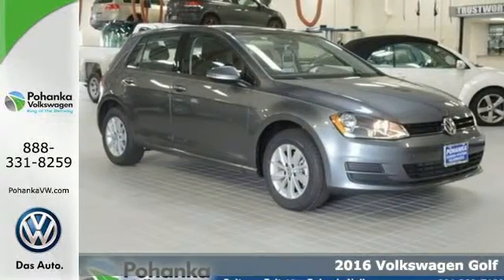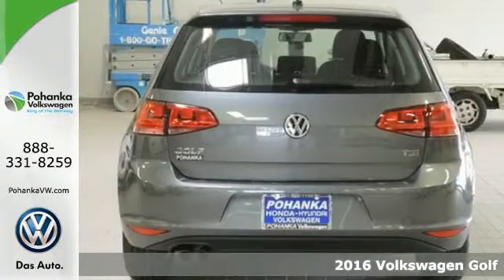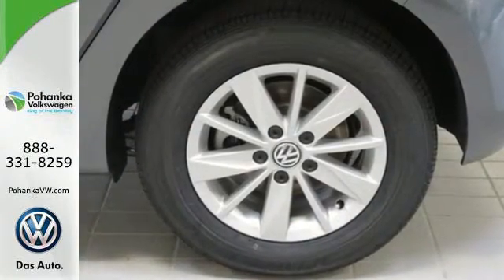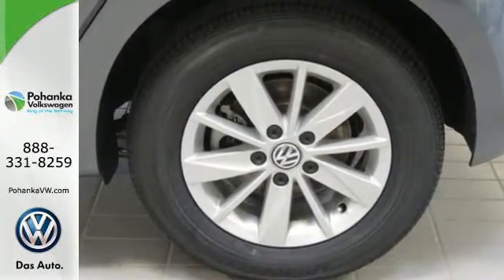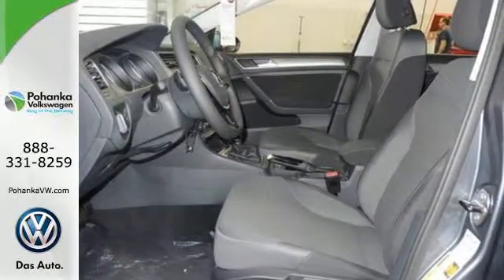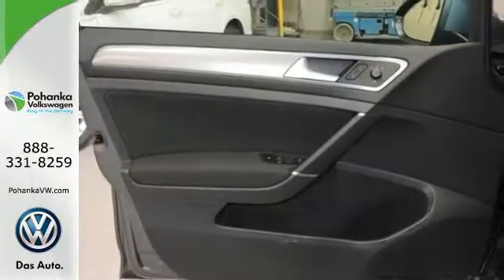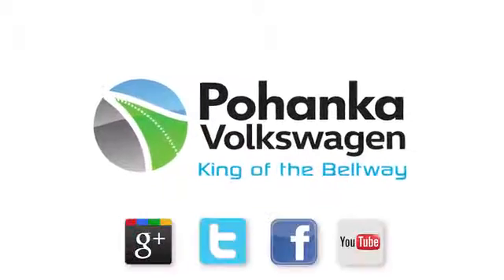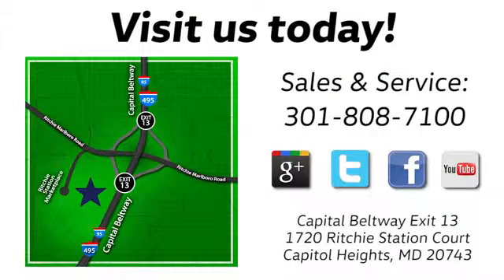New 2016 Volkswagen Golf Capitol Heights, MD VGM031765 - SOLD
Year: 2016
Make: Volkswagen
Model: Golf
Trim: TSI S 4-Door
Engine: 1.8L I4 DGI Turbocharged DOHC 16V ULEV II 170hp
Transmission: 6-Speed Automatic with Tiptronic
Color: Gray
Interior: Titan Black Clo
Stock #: VGM031765
VIN: 3VW217AU5GM031765
Titan Black Clo. Hold on to your seats! Get yourself in here! We welcome you come meet the all new King of the Beltway Pohanka Volkswagen of Ritchie Station at Beltway Exit 13. We appreciate you taking the time to browse our new car inventory If you have any questions about this vehicle or any other please do not hesitate to contact our Staff. . Our service department is open 7 days a weeka€¦ Thata€TMs right even Sunday. This is the vehicle for you if you're looking to get great gas mileage on your way to work! Why take the bus, when this can get you there so much more conveniently and comfortably? Such outstanding fuel efficiency that you'll spend about as much on gas as you would have the bus fare! Come experience the Pohanka VW difference. Service open 7 days a week no appointment needed. We are always ready and willing to serve you. See dealer for details.

Address:
1720 Ritchie Station Court